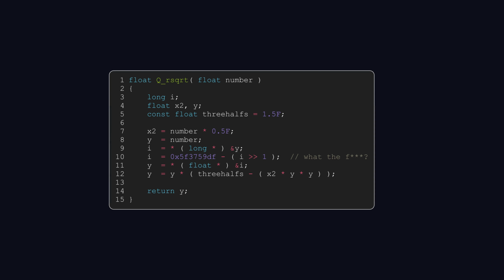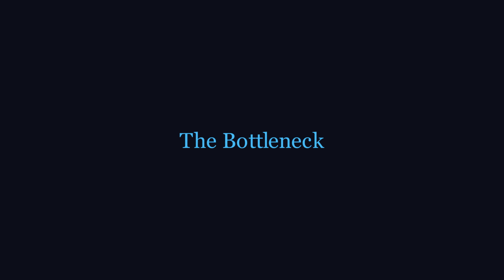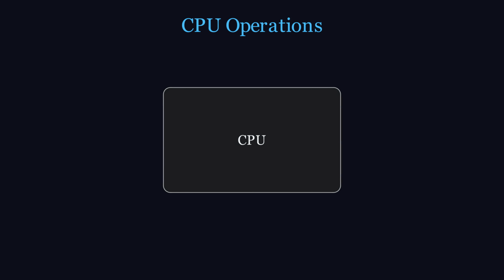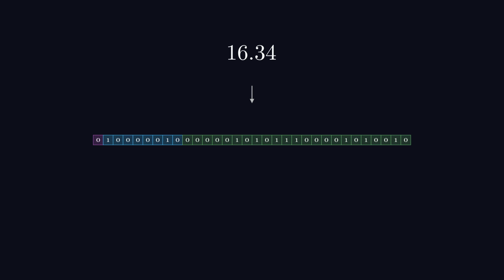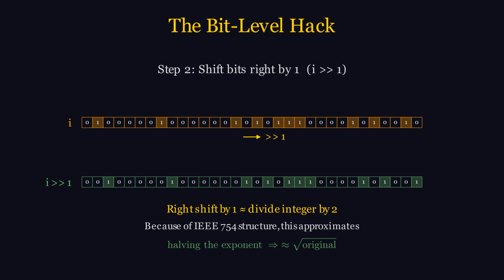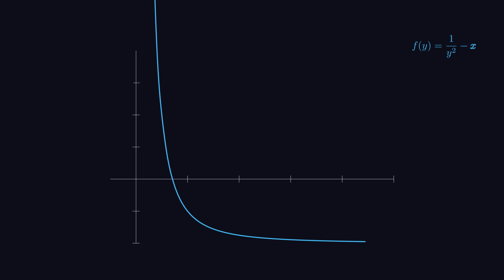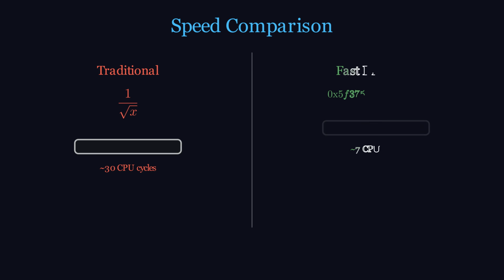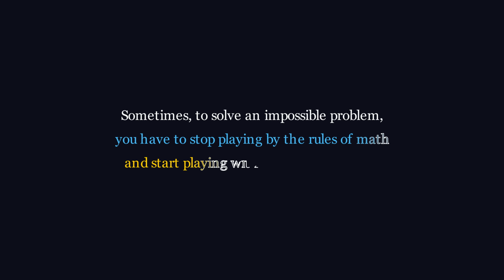What Is the Most Mysterious Line of Code in Gaming History?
In 1999, id Software changed 3D gaming forever with Quake III Arena, but buried deep in its source code lay a baffling mathematical mystery. We decode the legendary "Fast Inverse Square Root" algorithm, its infamous magic constant 0x5f3759df, and the explicit comment that defined a generation of optimization.

In this video, we use Manim animations to break down step-by-step how this legendary optimization works.

🎬 Chapters:
00:39 - Normal Vectors & Lighting
01:04 - The Bottleneck
01:51 - The CPU Problem
02:38 - Floating-Point (IEEE 754)
03:07 - The Bit-Shift Hack
03:51 - The Magic Number
04:31 - Newton's Method
05:24 - Speed Comparison
05:50 - The Legacy

Sometimes, to solve an impossible problem, you have to stop playing by the rules of math and start playing with the machine itself.